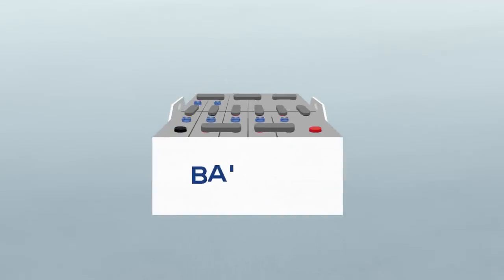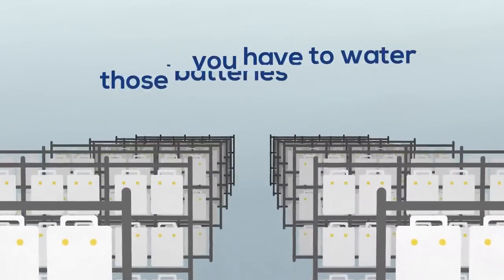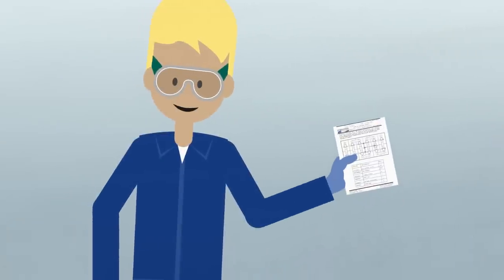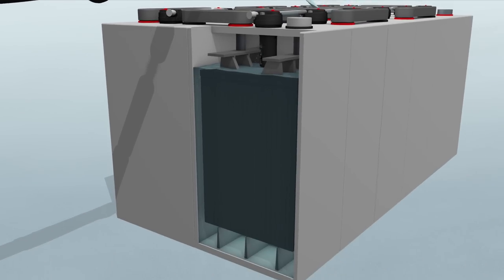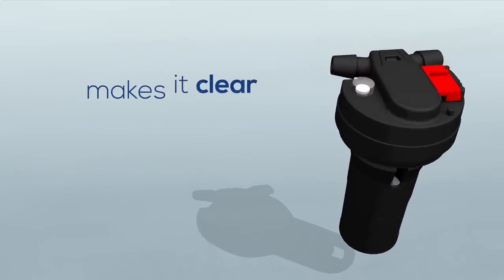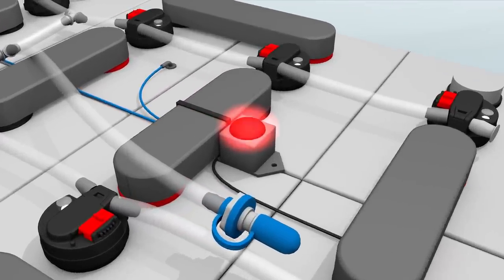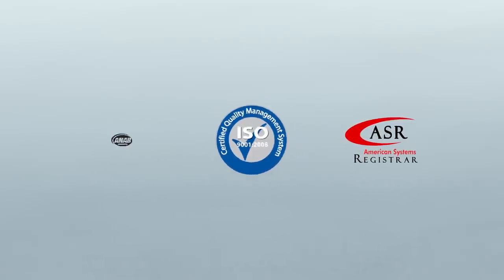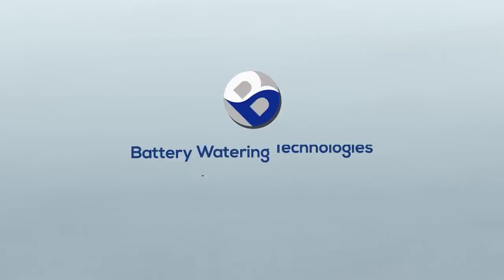Battery Watering Technologies: Why Batteries Need Water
Battery Watering Technologies is the manufacturer of watering systems for industrial and golf car batteries. We also provide water delivery items such as water guns, tanks, and carts. Battery related accessories such as battery sensors and water controllers are also manufactured. or call toll free at 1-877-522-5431